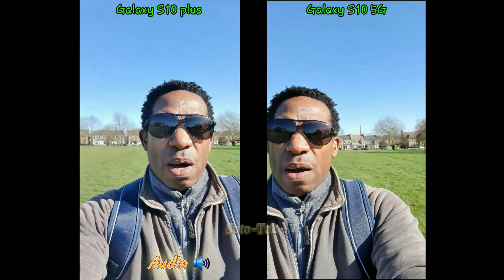Galaxy S10 plus vs Galaxy S10 5G Camera Comparison (2022). Best budget options of 2022 so far.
Check out this Galaxy S10 plus vs Galaxy S10 5G camera comparison. Best budget options of 2022 so far. This Galaxy S10 plus vs Galaxy S10 5G camera comparison is for you to see which of this 2 excellent budget options is better in the camera  department. I hope you enjoy this Galaxy S10 plus vs Galaxy S10 5G camera comparison. Best budget options in 2022 so far video. STAY SAFE!!😉❤👍🏽

▪︎ Soundtracks

Soundtracks (PowerDirector Stock Music)
‐Beautiful feelings
‐Summer Cocktail

▪︎ My own Soundtracks
¿Qué ropa llevas? (What clothes are you wearing?) - Written, created and produced by Señor Soto (Me) for my other YouTube channel "SingAndLearn-Spanish"